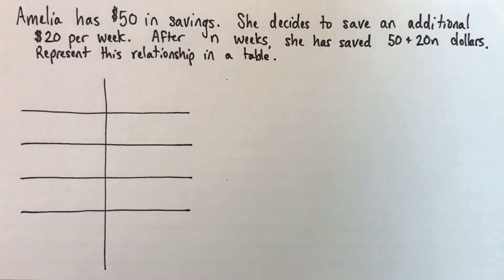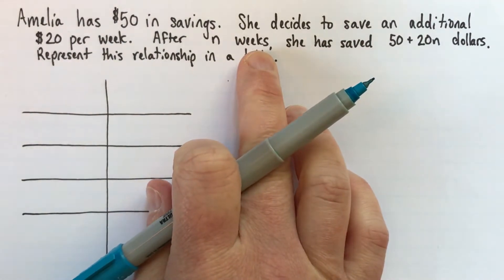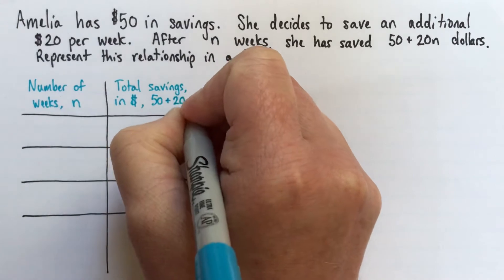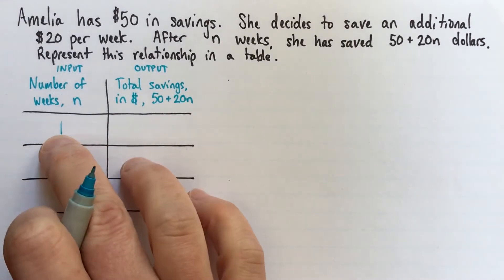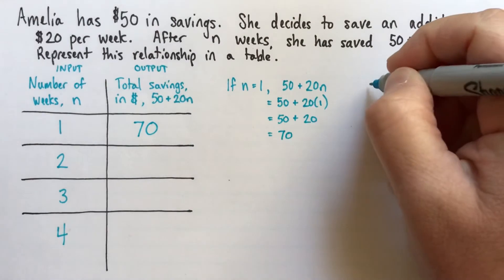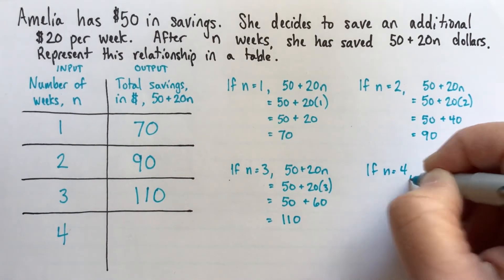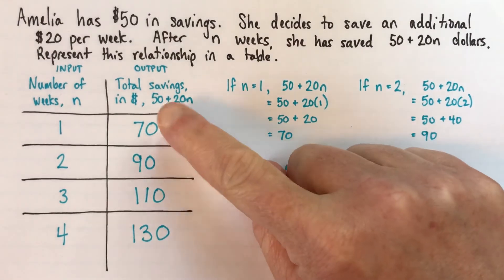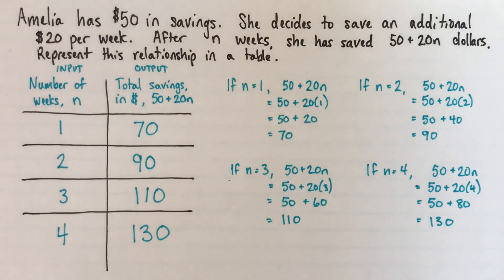How to make a table of values to represent a relation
Learn how to make a table of values to represent a relation. We'll write titles, choose input values, and substitute the input values into an expression to find the output values.